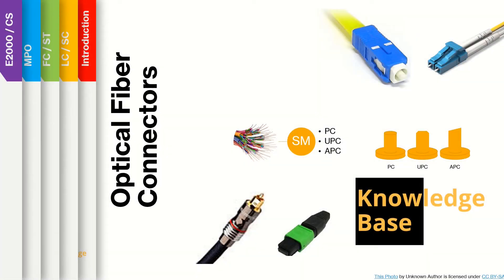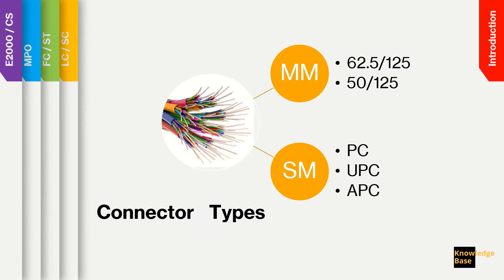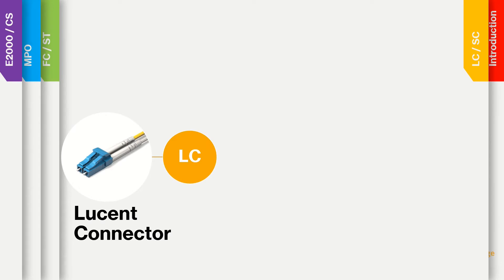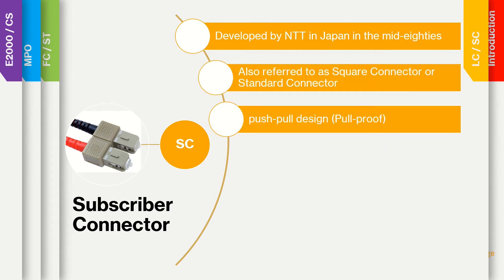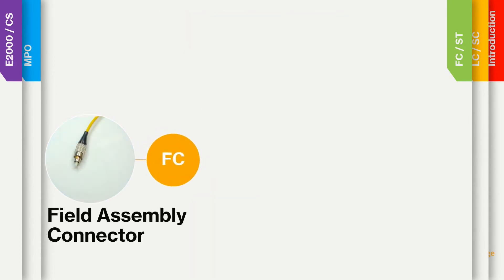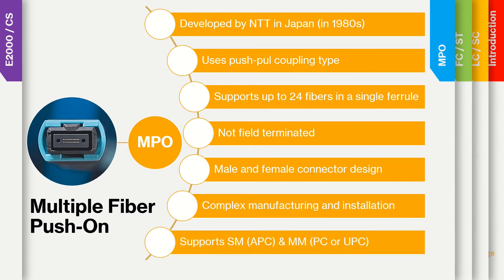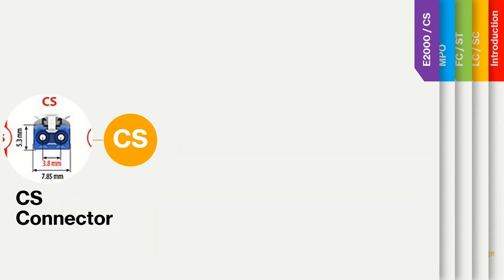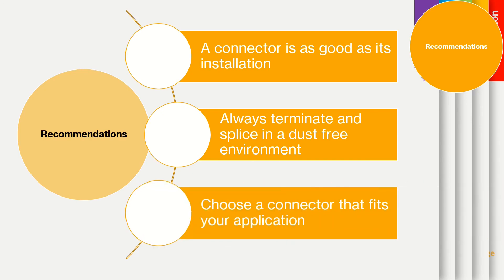FIBER OPTIC CONNECTORS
0:00 - Intro
0:40 - Connector Types
01:37 - Single Mode Connectors
02:36 - LC Connector
03:37 - SC Connector
04:22 - ST Connector
05:04 - FC Connector
05:52 - MPO Connector
06:54 - E2000 / LX.5 Connector
07:40 - CS Connector
08:22 - Recomendations

A quick guide to FO Connectors!

There are many types of fiber connectors to choose from. Since the introduction of the first commercial fiber connector the Deutsch 1000 in the 1970 till today fiber connectors have went into a great journey of improvement and advancement. This was a mandatory growth to cope with the higher bandwidth demand that we see day by day. In this article we look at the most famous connectors that are still used and at some of the new connectors that will have their bigger share in the future.
First let us take a moment to look at the different types and classifications of fiber optic connectors. Fiber connectors could be Single Mode (SM) or Multi mode (MM). All connectors that we see today are Physical Contact (PC) connectors. In MM connectors, we have 2 core sizes the 62.5/125 micron and the 50/125 micron. In single mode in the other had we have only one core size 9/125 micron. However, for better performance, the SM connectors are also available in Ultra Physical Contact (UPC) and Angled Physical Contact (APC).
Initially connectors were made with a flat contact.  Introducing the PC that is polished with a slight spherical (cone) design gave a great improvement to the performance. The UPC connector is an improved version of the PC connector with a better convex end-face surface finish resulting in even better attenuation and return loss. The APC connector adds an 8-degree angled tip that results in low return losses in the region of -60dB. The angle has an important factor in reducing the return loss as any light that is reflected towards the source is directed out into the fiber cladding.